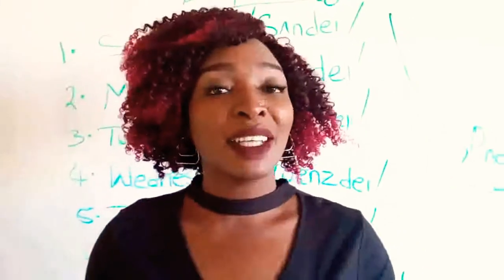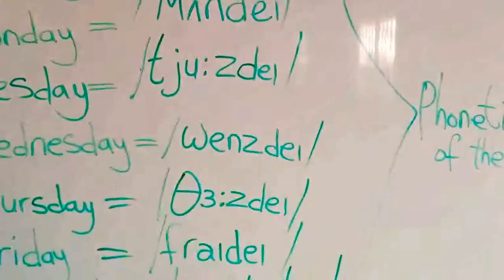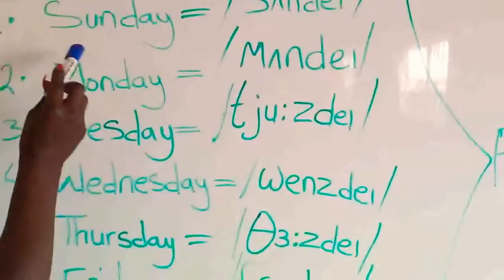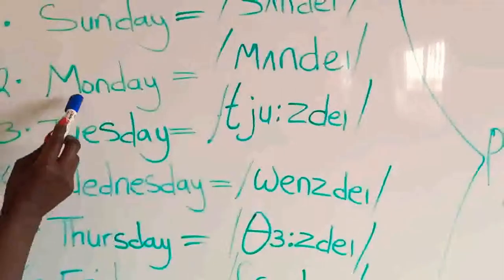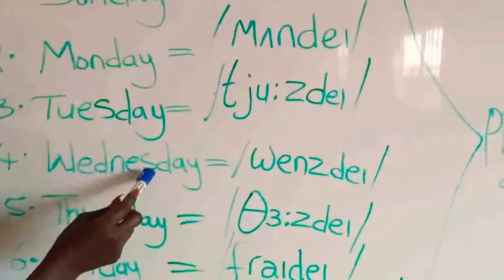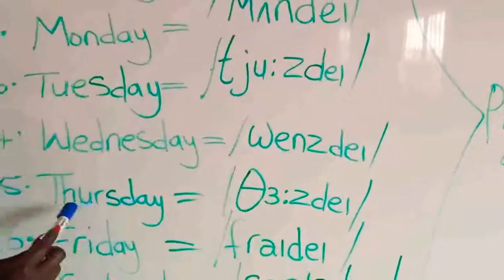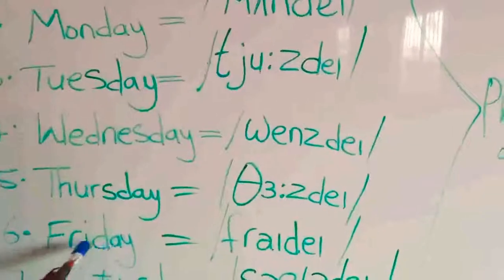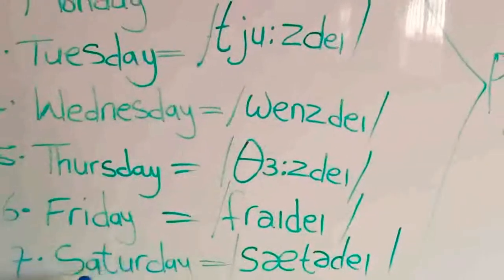How to pronounce"The Days of the Week".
Improve your pronunciation of the days of the week.

Sunday- Saturday